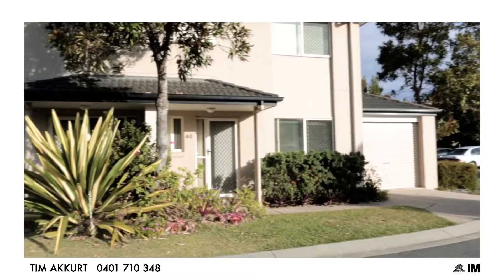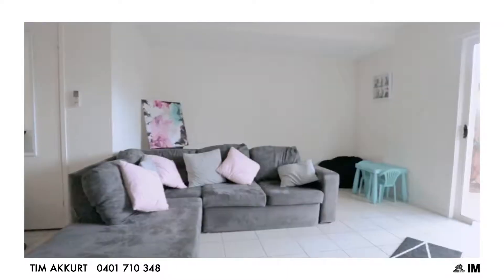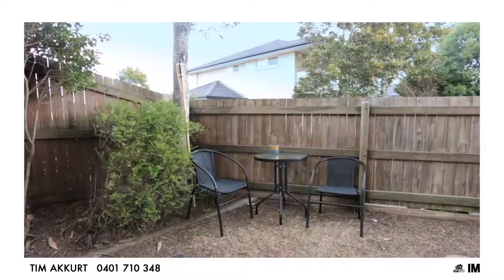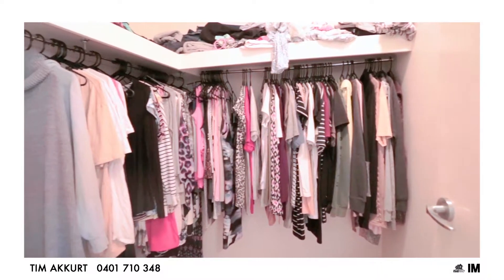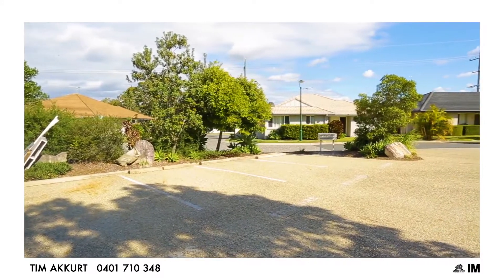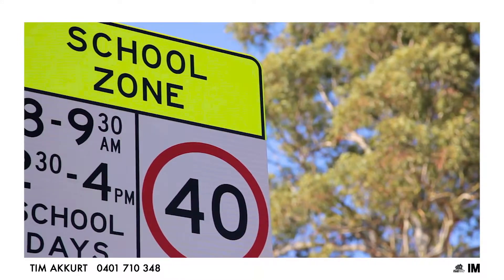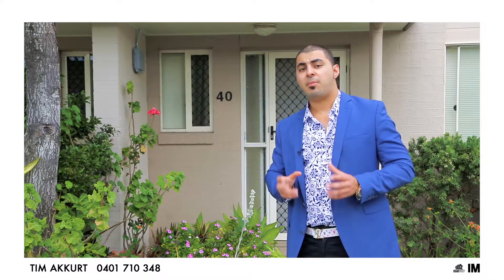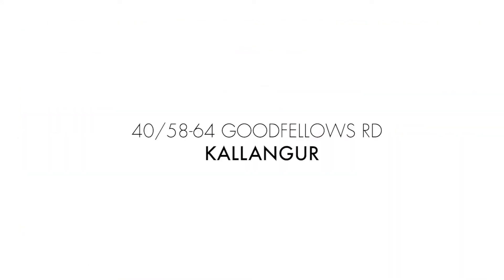40/58 Goodfellows Rd Kallangur QLD 4503 - Fressh Realty Tim akkurt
Another property proudly marketed by Tim Akkurt